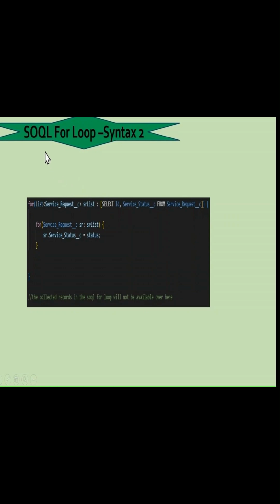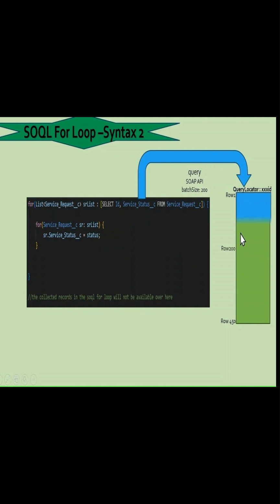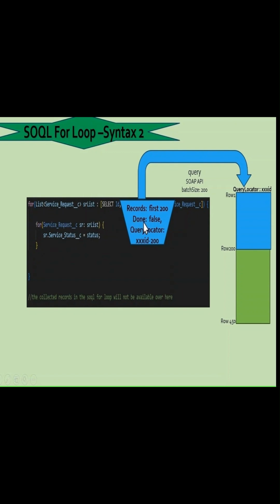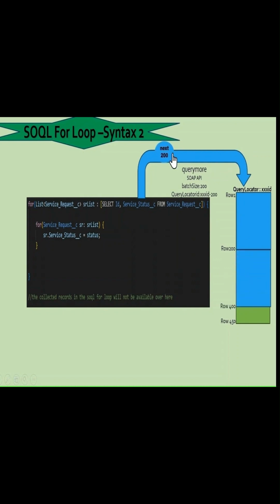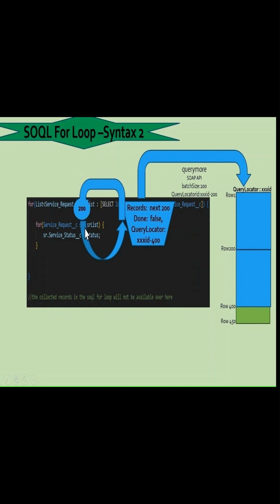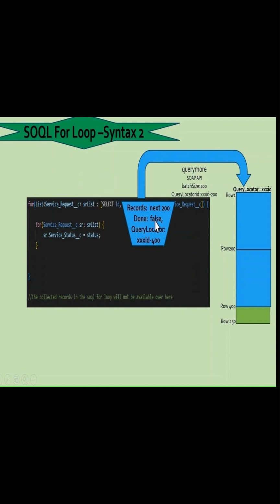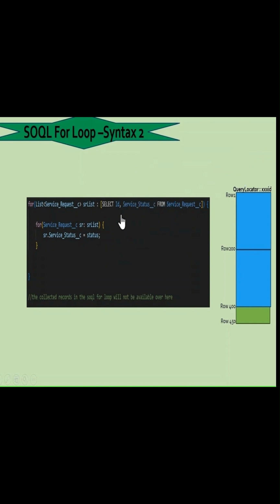SOQL For Loop Syntax 2 VISUALIZED - Short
In this video Below topics are covered.

• Syntax 2 of SOQL For Loops
• How SOQL For Loop works with this syntax 2
• Apex code examples

To replay this video SOQL For Loop VISUALIZED - Syntax 2 Short